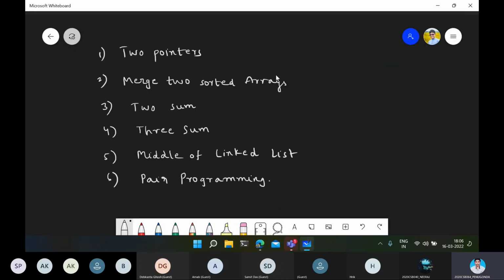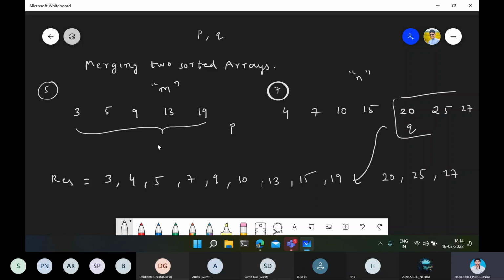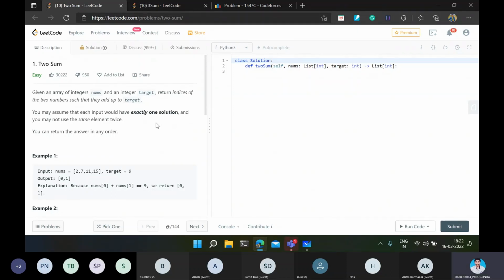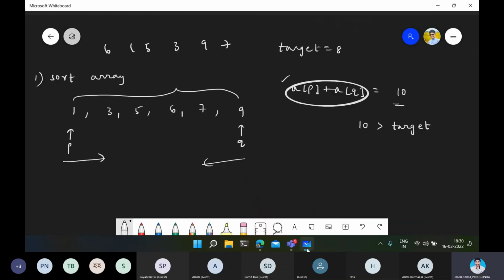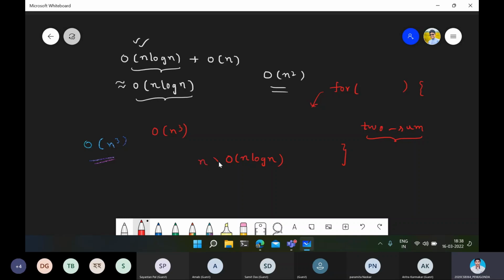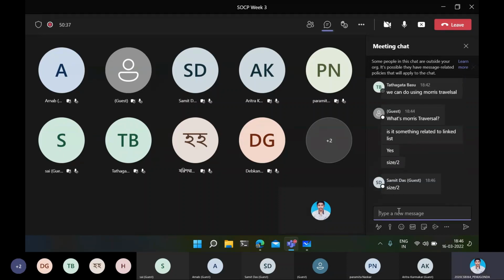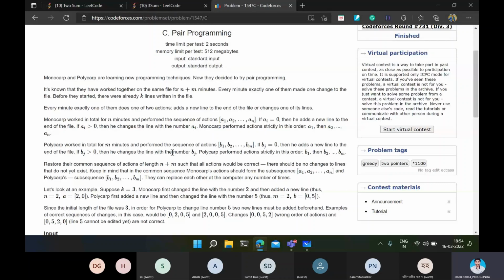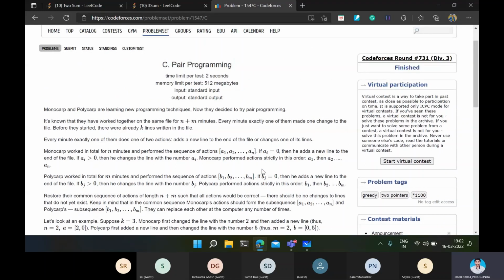Two Pointers | Spring of Competitive Programming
We are pleased to inform you that CodeChef IIEST Chapter and CodeIIEST are organizing a 2-month long event - Spring of Competitive Programming (SOCP). We will conduct Weekly sessions and share resources for further learning and problems for practice.

For the Third week, we will introduce you to question related to the Two Pointers approach.